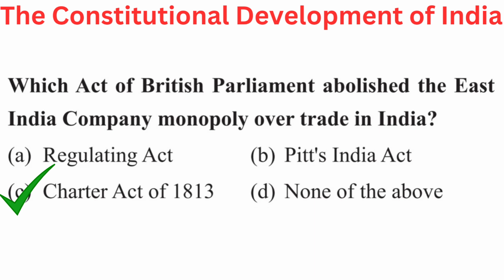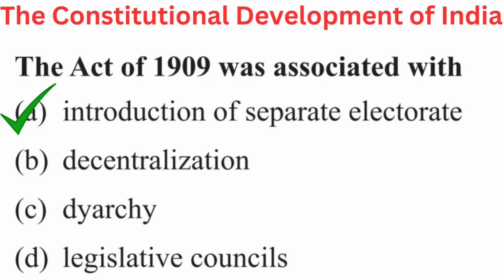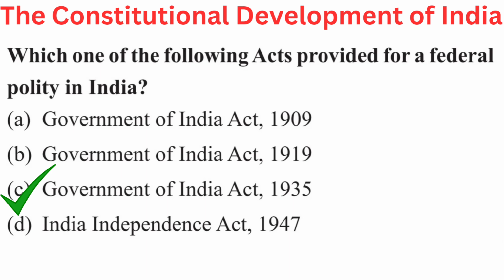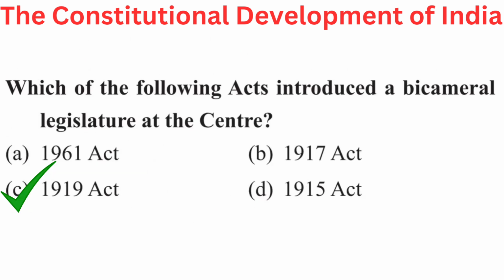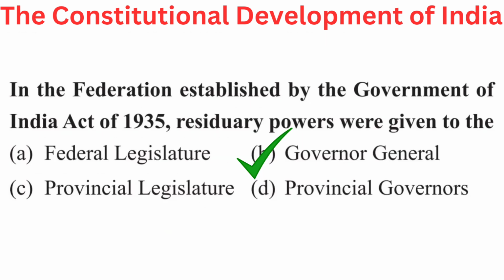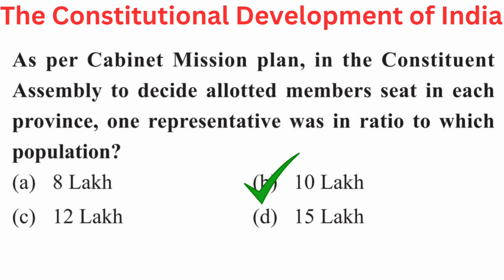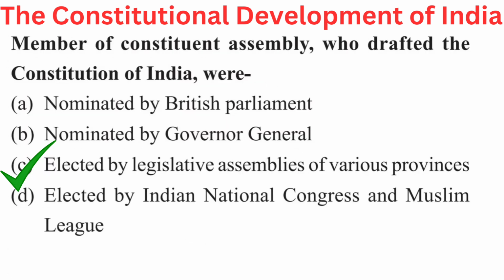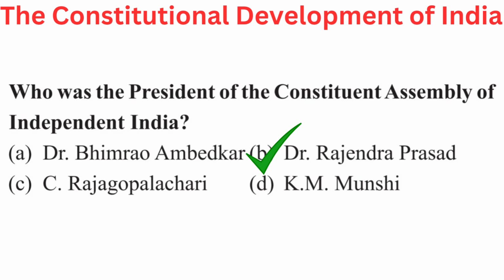Purvalokan Ghatna Chakra || Indian Polity and Governance || The Constitutional Development of India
Purvalokan Ghatna Chakra
Indian Polity and Governance
The Constitutional Development of India